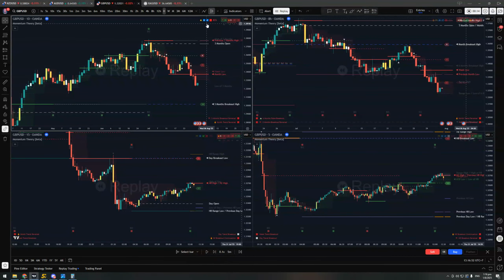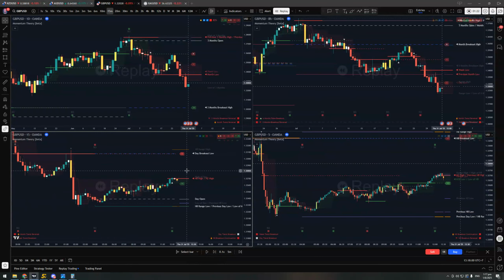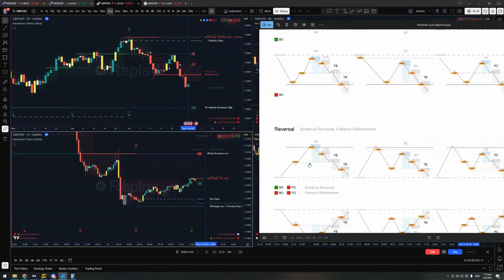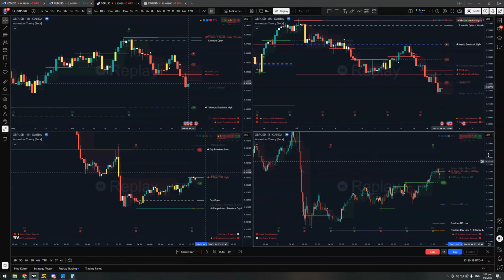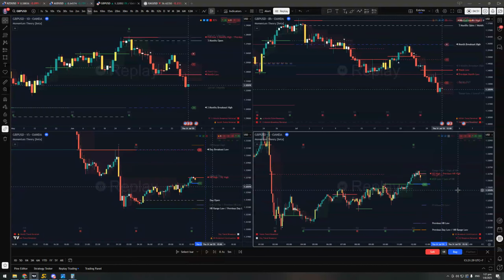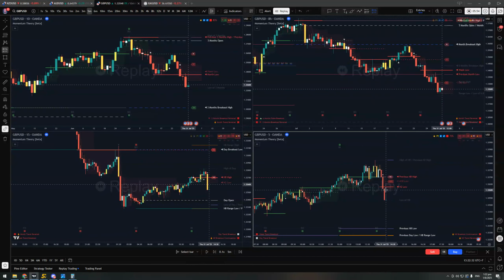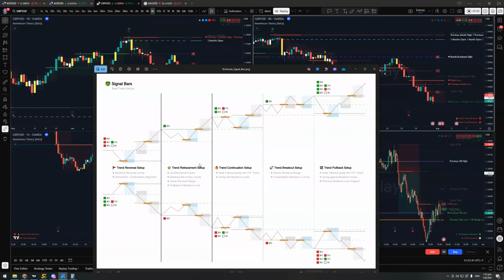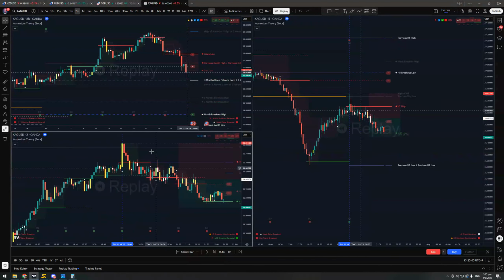London / New York Session Recap - GBPUSD, XAGUSD [L]